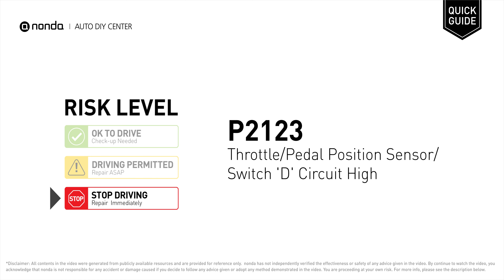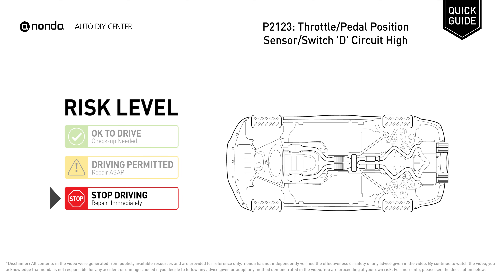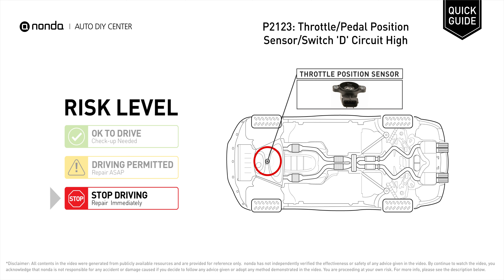What is P2123 Engine Code [Quick Guide]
Claim your FREE engine code eraser

Engine Code P2123: Throttle/Pedal Position Sensor/Switch 'D' Circuit High
It indicates that the ECM has detected voltage from the TPS to have exceeded the acceptable range of voltage.
Repair or replace the TPS connector. Repair the wire. Replace the TPS with a new sensor. Replace the throttle body. Replace the ECM.

Risk Level:
STOP DRIVING
Repair Immediately